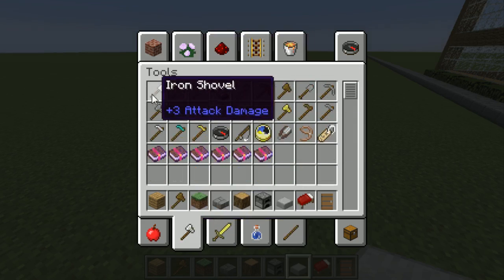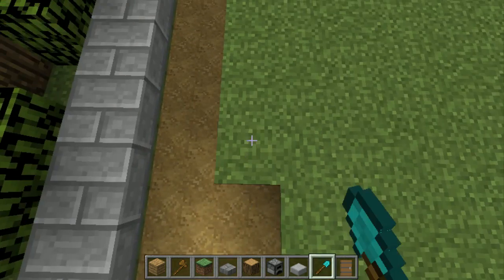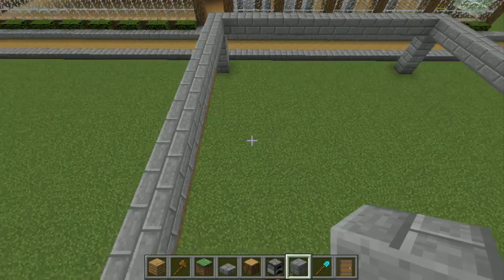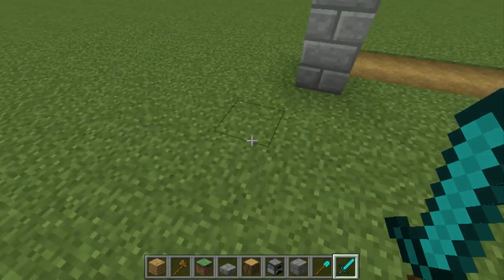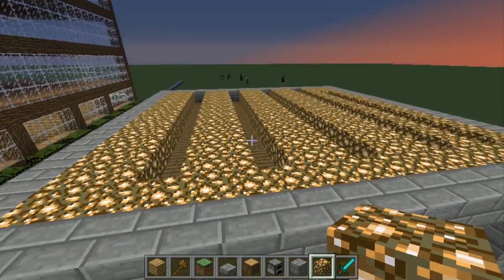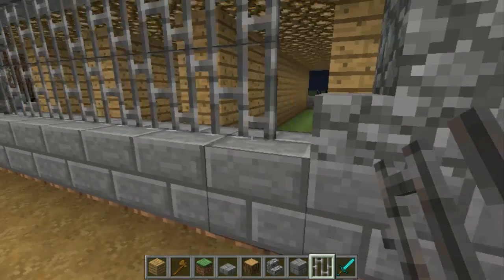Minecraft:making a map ep1 trying out my new mic